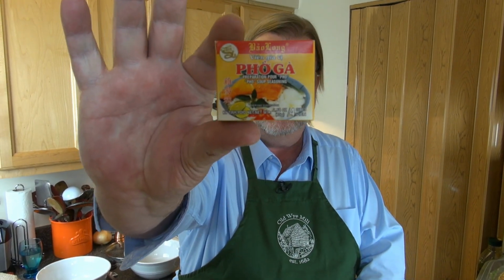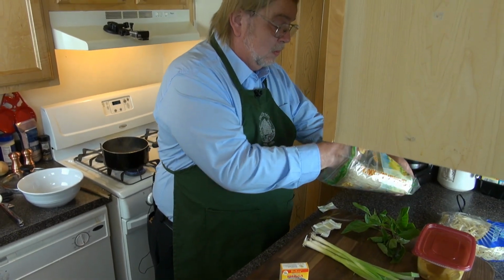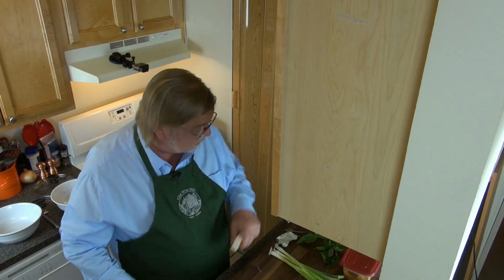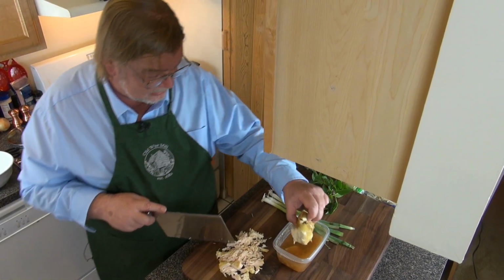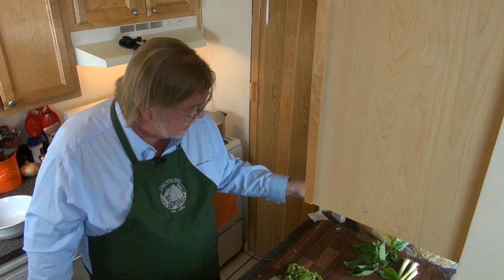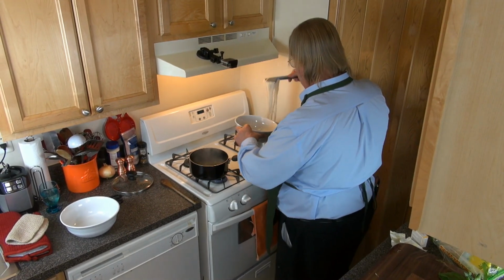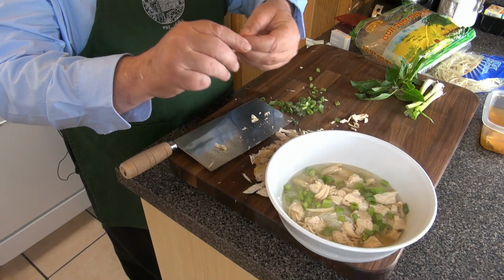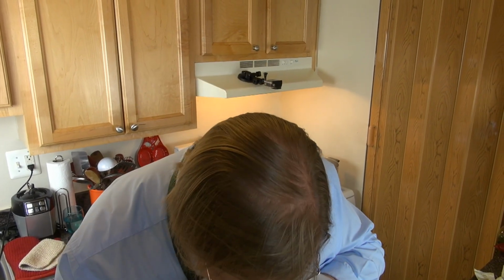Chicken Pho | Asian Soups #6 | Phở Gà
Phở Gà is more or less your typical chicken soup.